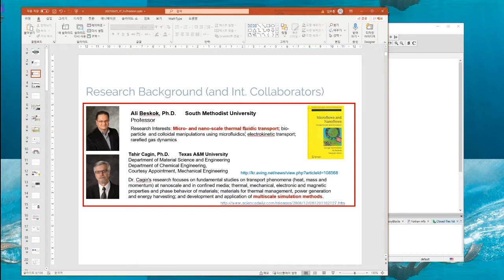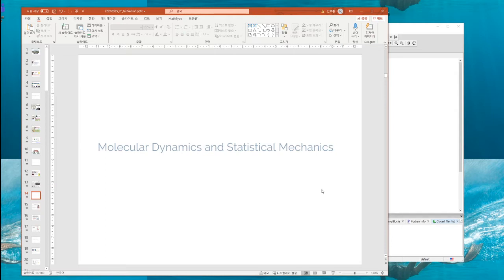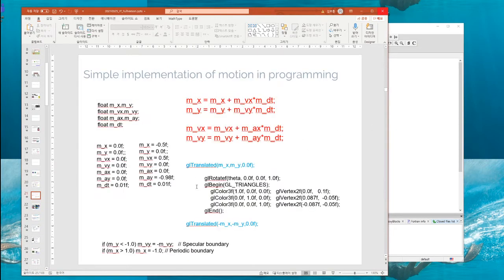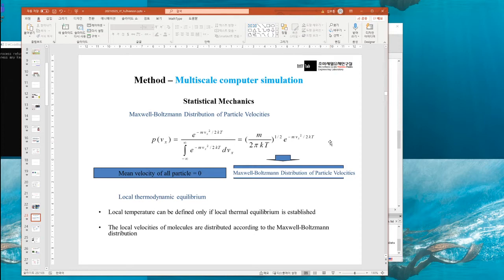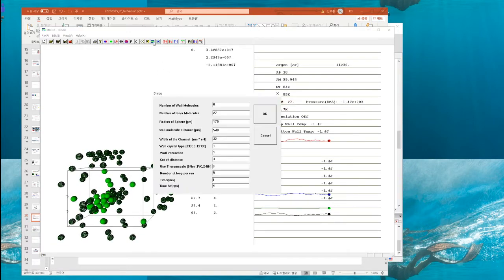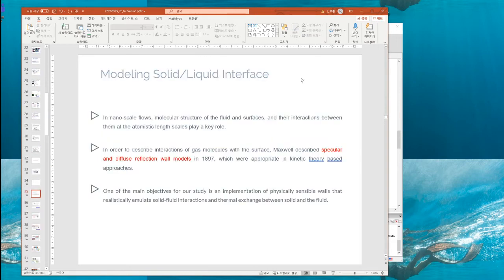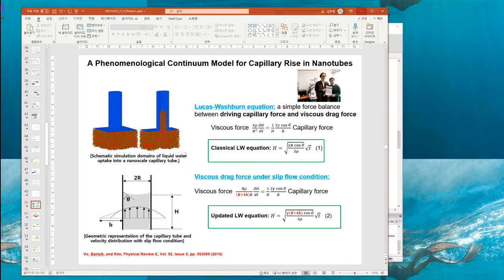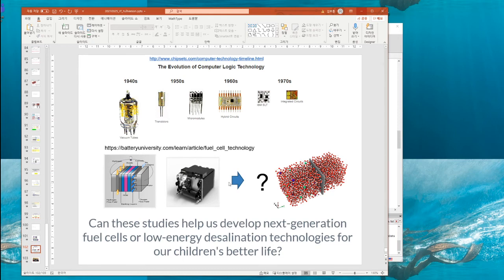Basics of molecular dynamics and it's application for transport phenomena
from my past online invited talk